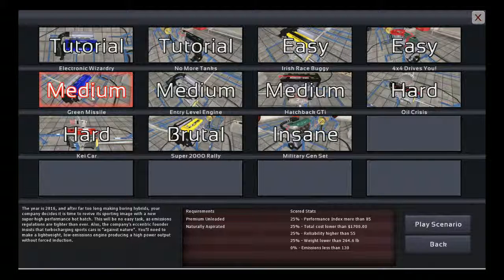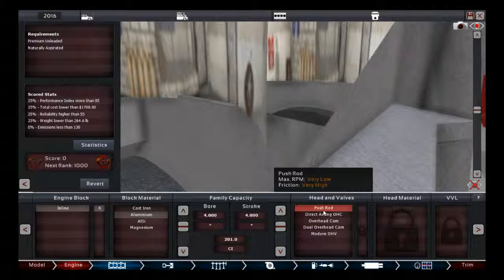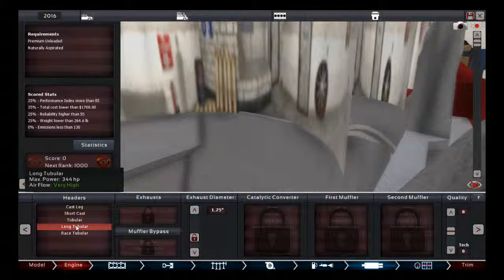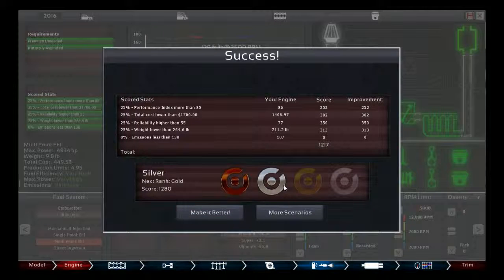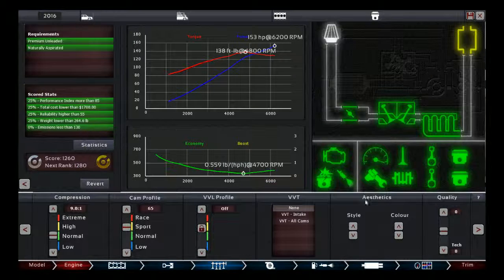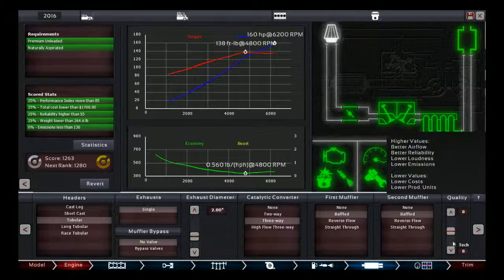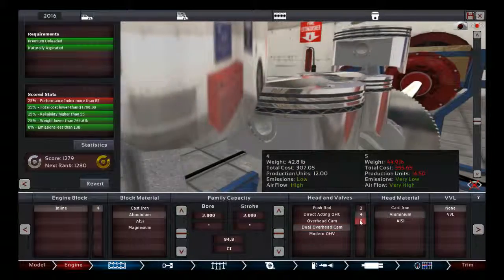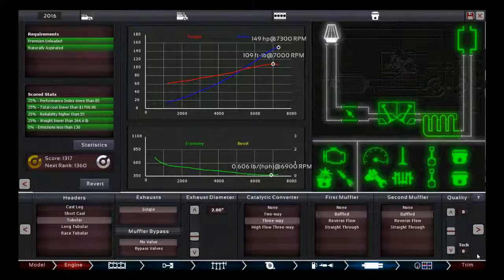Automation Green Missile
Building an Inline 4, to meet requirements.

This game is a fun little time waster still in Development